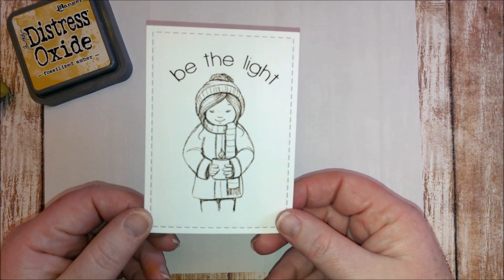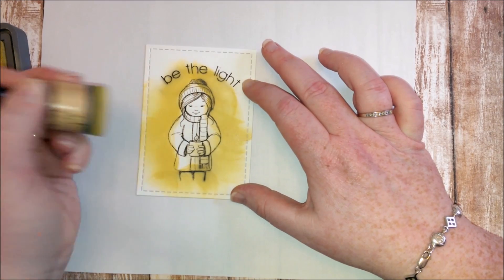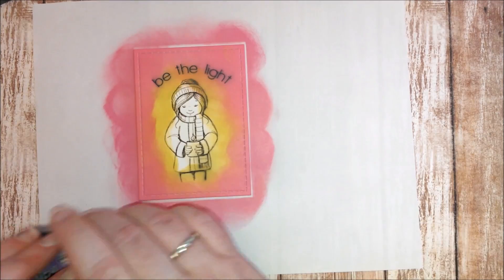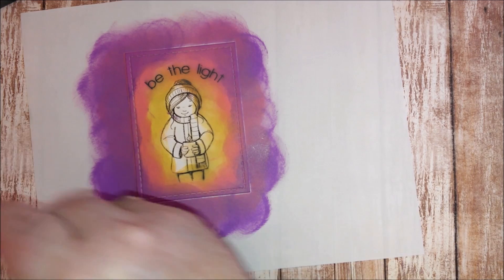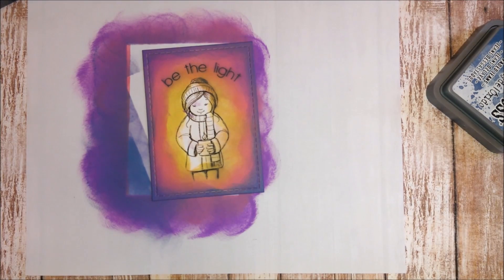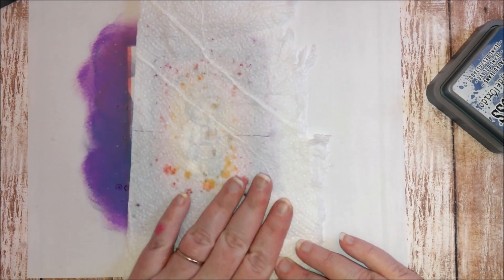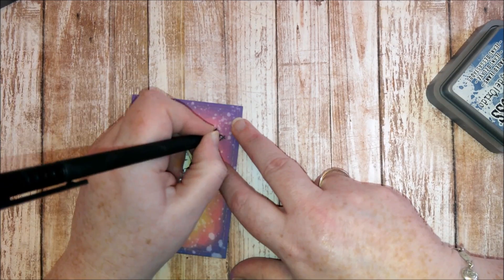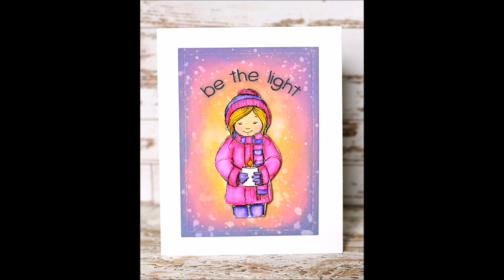Unity Quick Tip: Oxide Spotlight